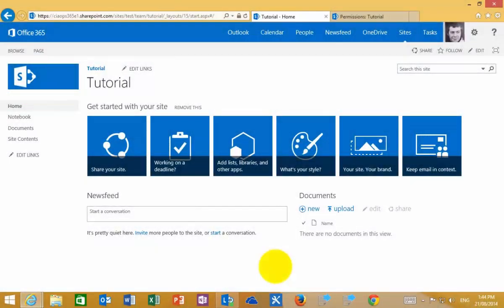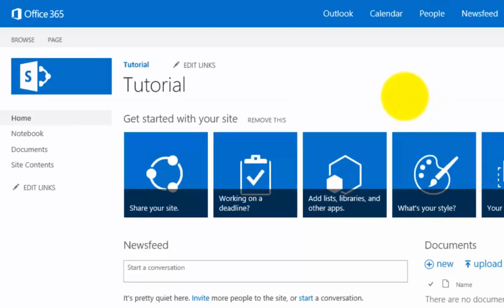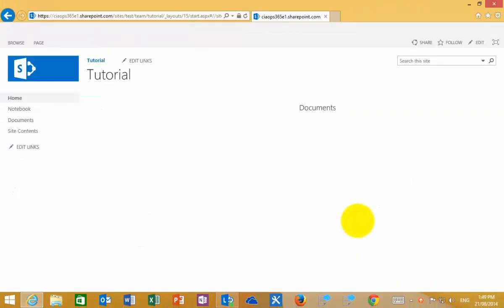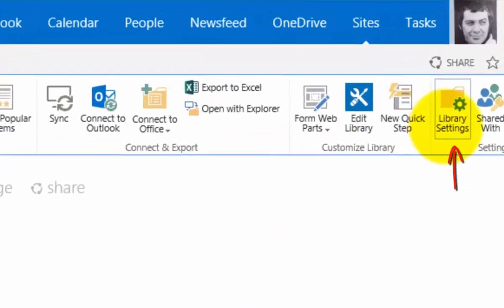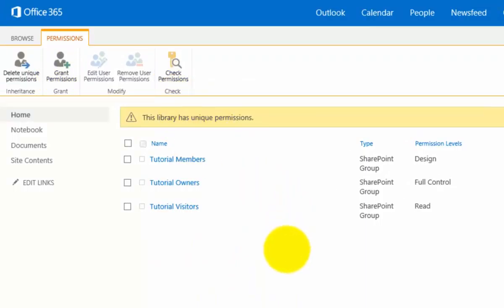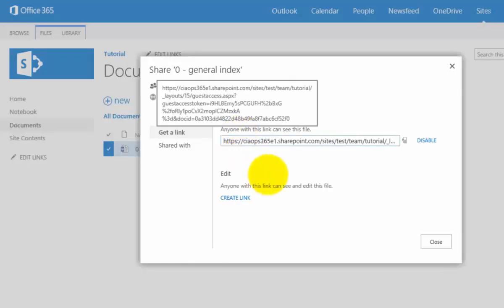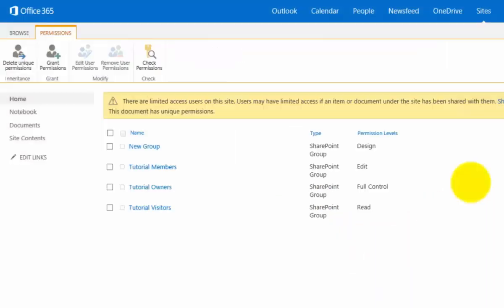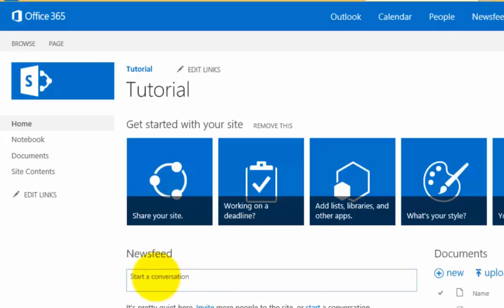SharePoint Online Team Site Security Basics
This tutorial will give you basics of securing the information that you have in SharePoint Online.